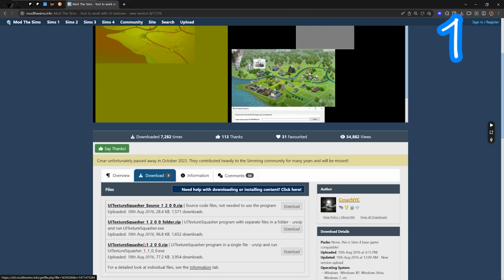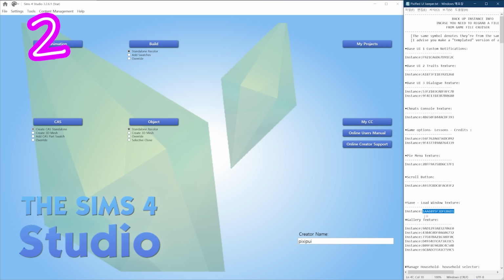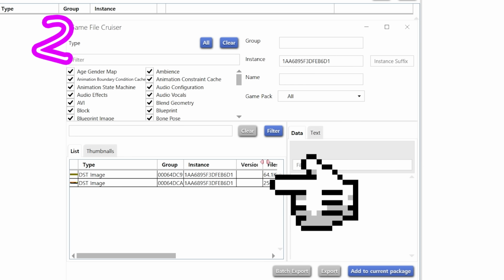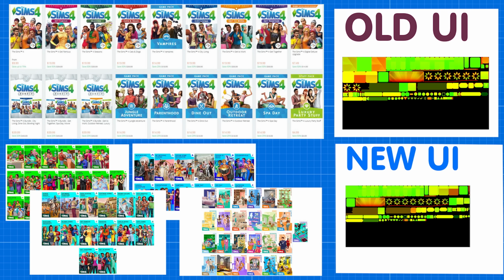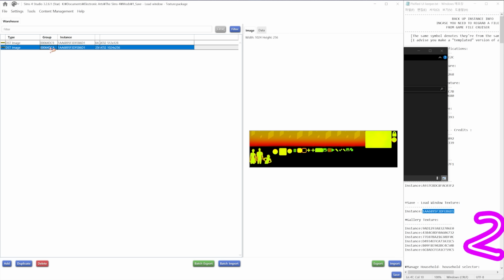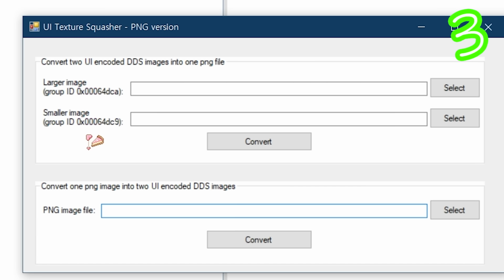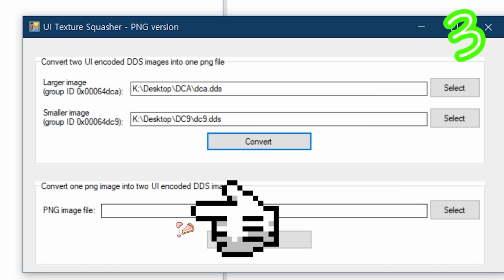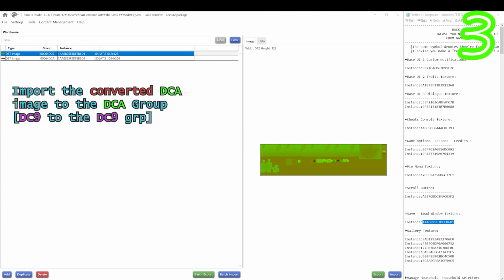How to Recolour UI in The Sims 4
A tutorial on how to recolour UI in the sims 4! There are 96 or so instance files. Better pop an audiobook on :v

Requsted by @charmystudio

For helping me work out why the old UI may appear regardless of if your game is up to date!